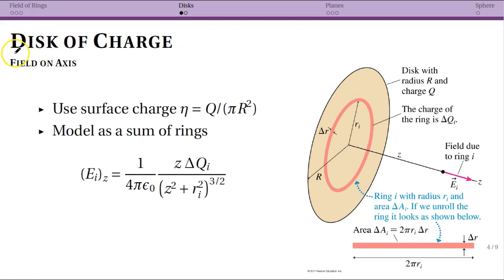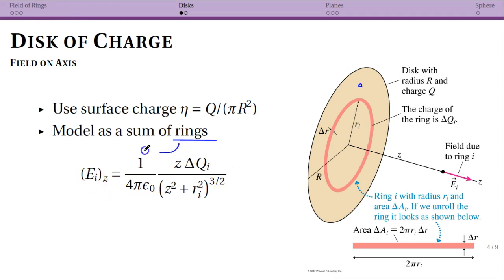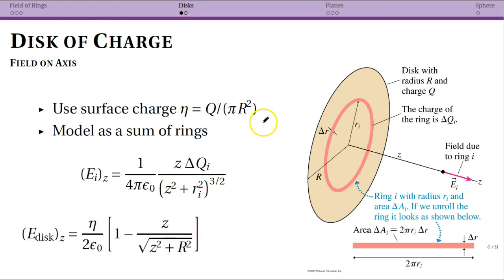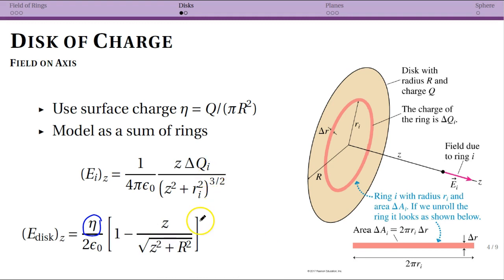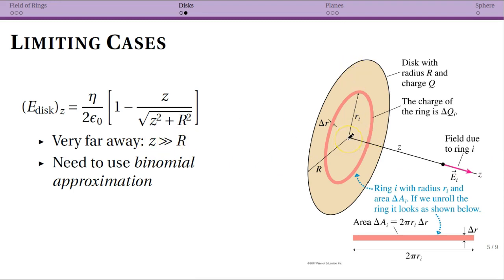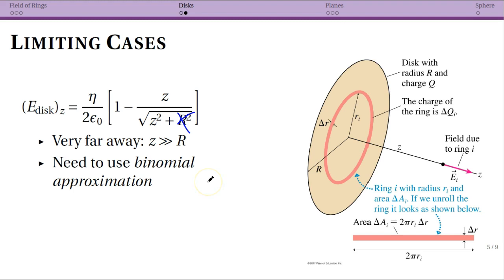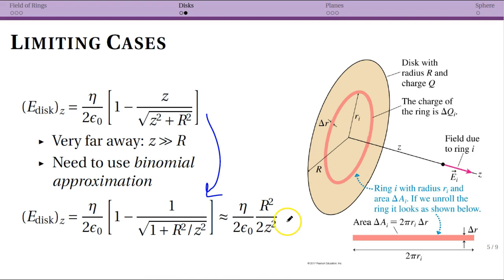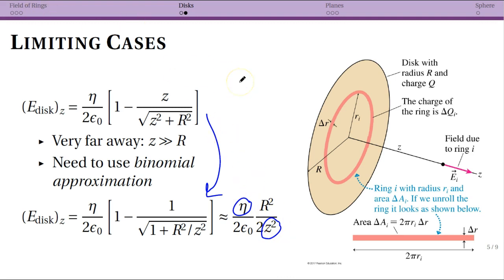Electric Field from a Disk